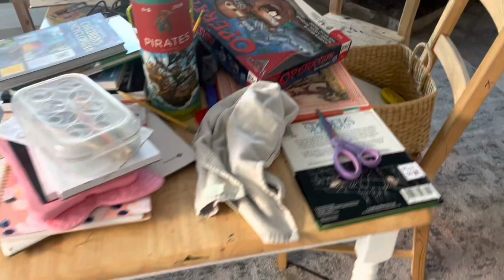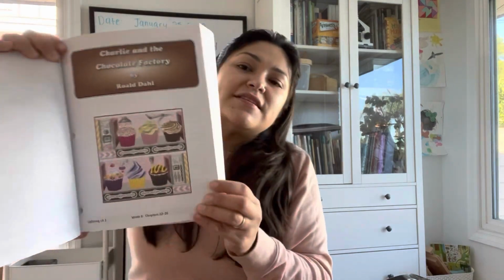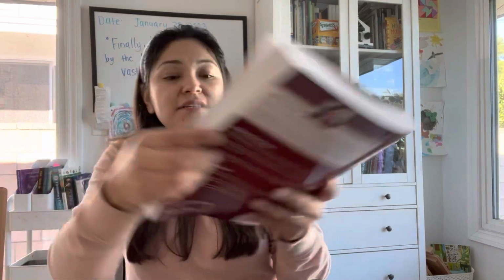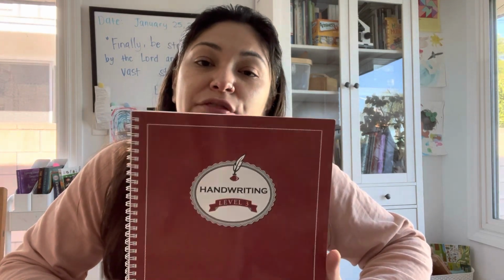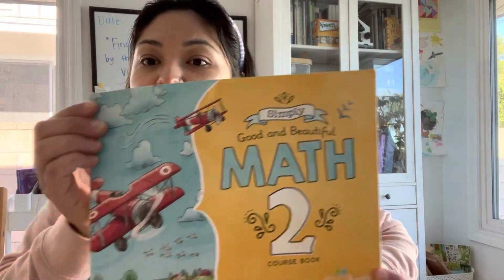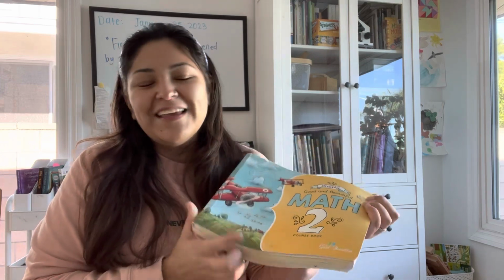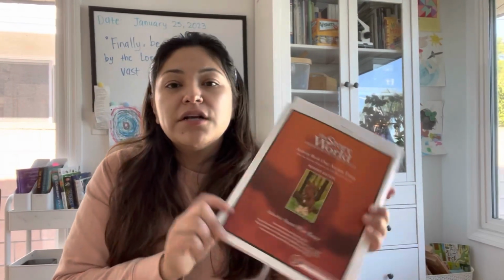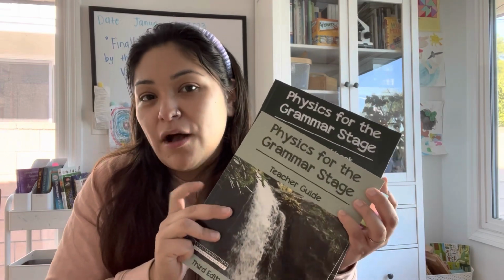3rd Grade Homeschool Curriculum Picks (Language Arts, Math, History, Science) Christian + Neutral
Hey everyone!
Here are my curriculum choices for my 3rd grader, along with some choices for the new spring semester. It’s a little mix of faith based as well as neutral picks.

We are in our 5th year homeschooling and curriculum can still feel overwhelming. But I think I’ve got good choices here!

Curriculum Mentioned:

LANGUAGE ARTS:
Lightning Literature Grade 3:

Let me know what else you'd like to see from this channel. :)